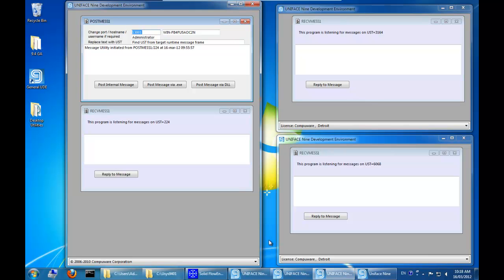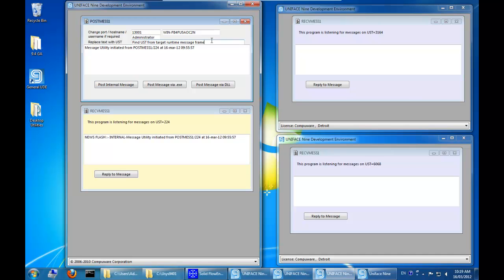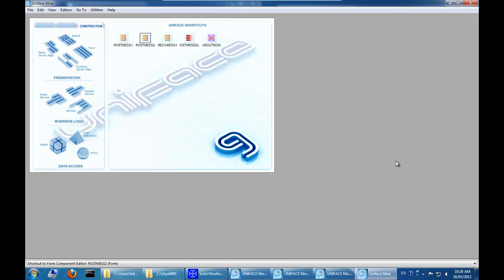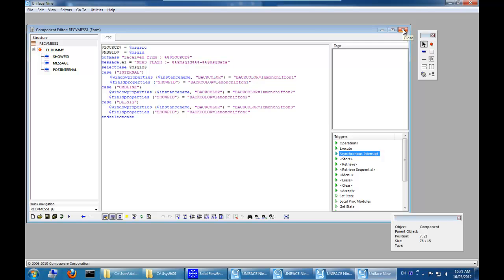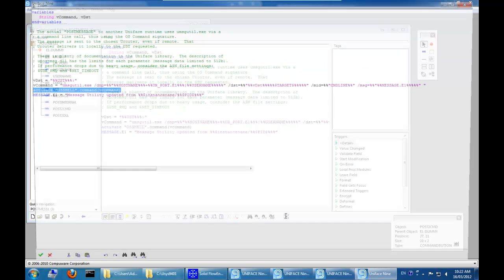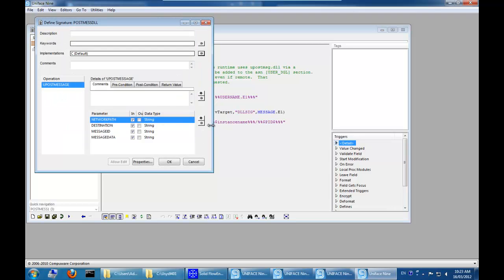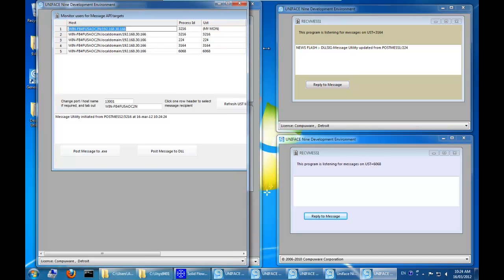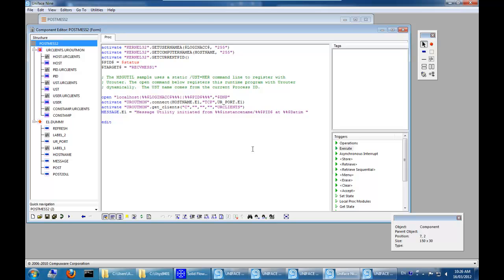Postmessage and Message API - Part 2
Inter-component communications is also possible via the postmessage proc statement, and from external sources via the Message API.  Learn about the different methods to send messages.  Also see how to dynamically allocate USTs and use the Uroutmon API.
Part 2 is a demonstration and code review that explains these features.